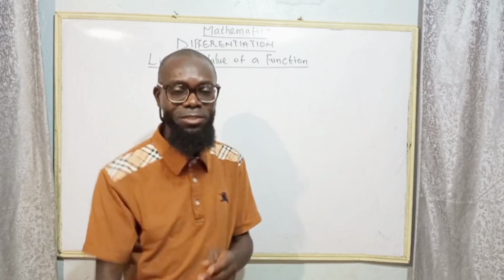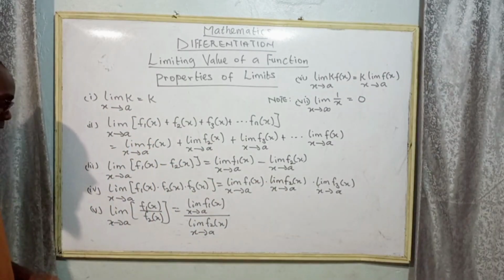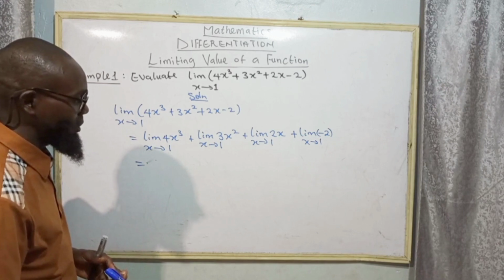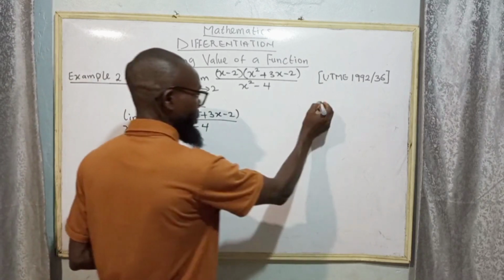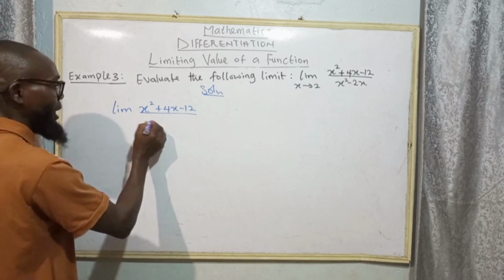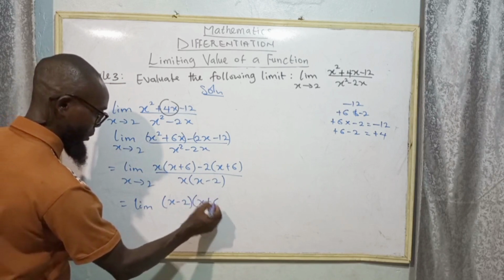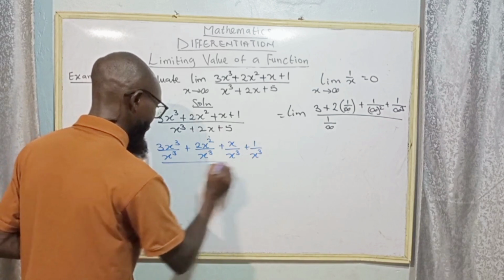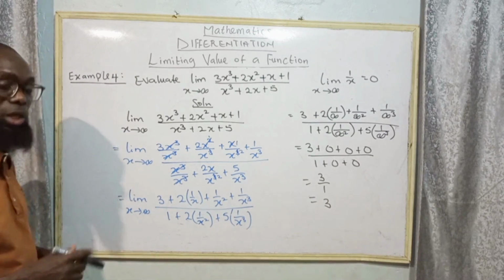Differentiation| Limit of a Function|Lesson Two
The limit of a function describes the behavior of the function as the input approaches a particular value. It represents the value that the function approaches as the input gets arbitrarily close to the given value. This concept is fundamental in calculus and is used to define continuity, derivatives, and integrals, among other things. Mathematically, the limit of a function
f(x) as x approaches a value c is denoted as:
lim
lim
x→c
​f(x)

If this limit exists and is equal to a finite number, it indicates that the function approaches a specific value as
x approaches
c. If the limit does not exist, it suggests that the function does not approach a specific value, possibly due to oscillation or divergence.